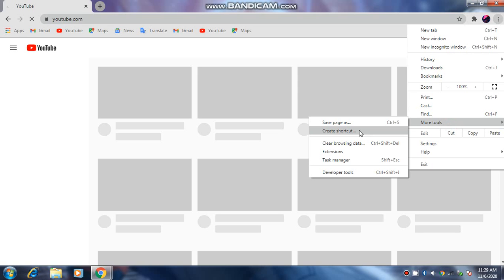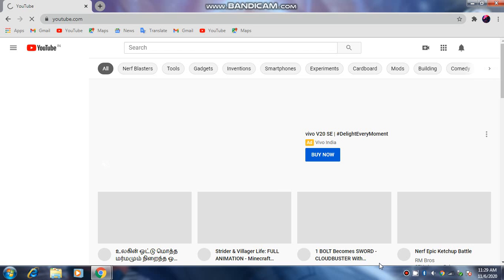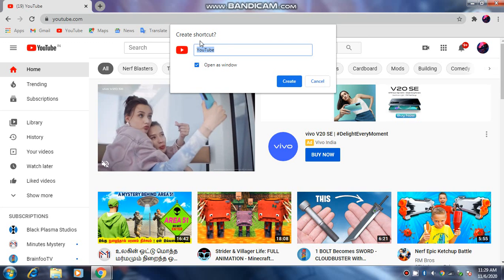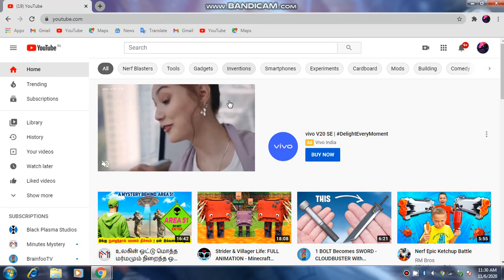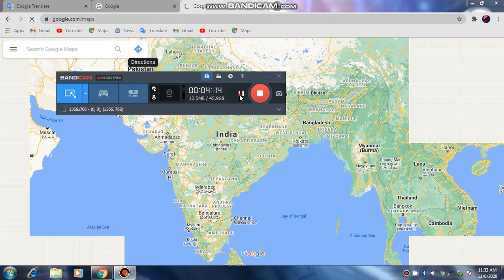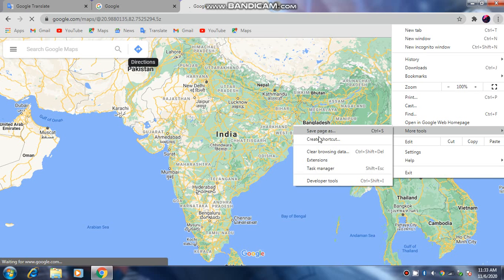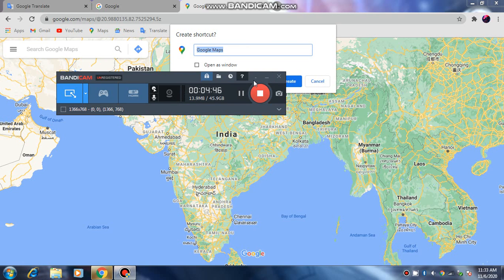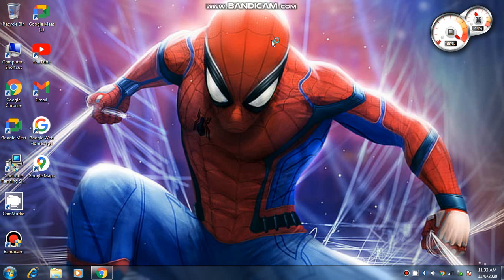How to download google apps in pc